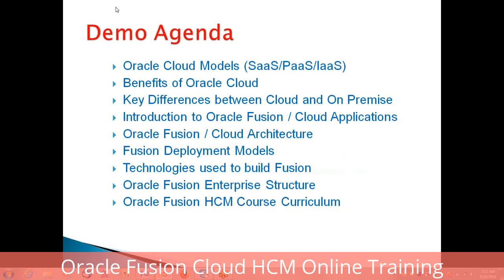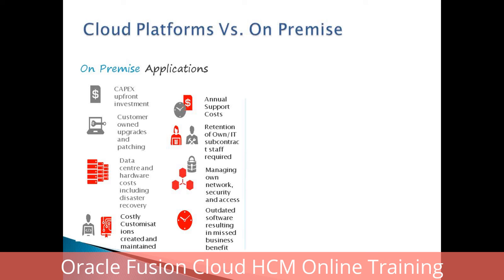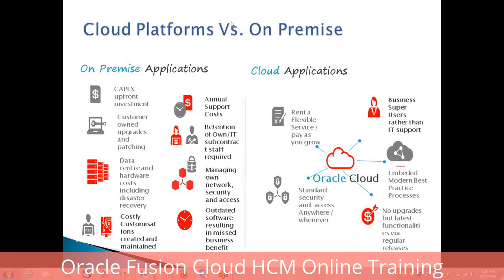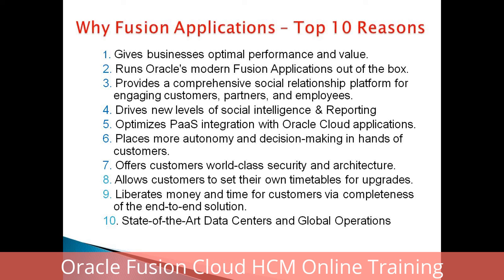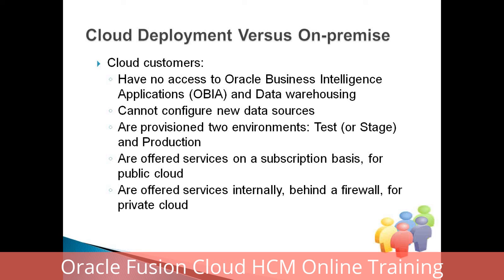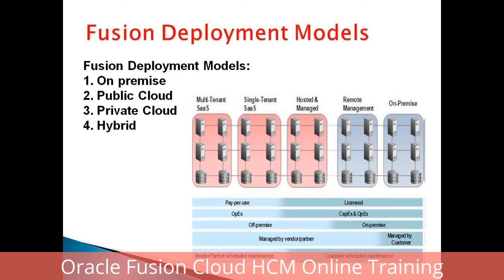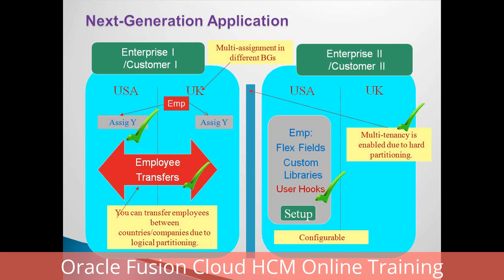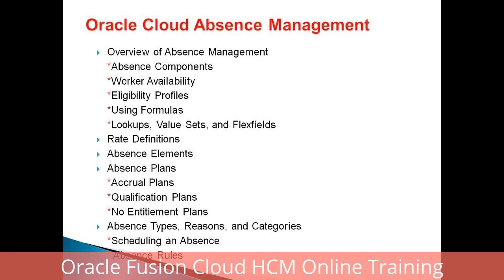Oracle Fusion HCM Training at ERPTREE.COM